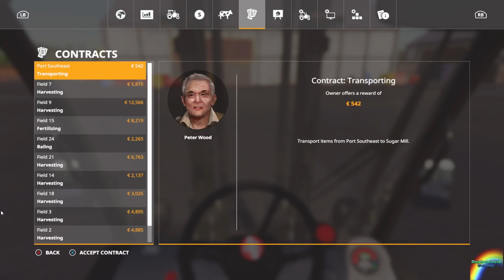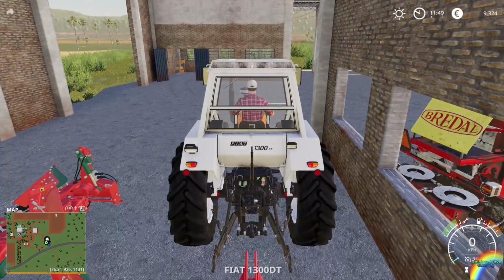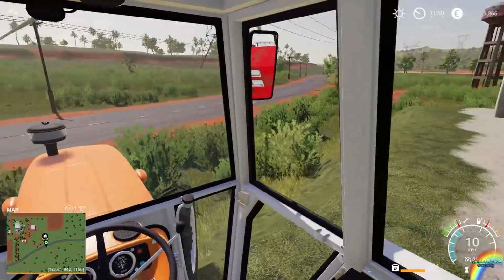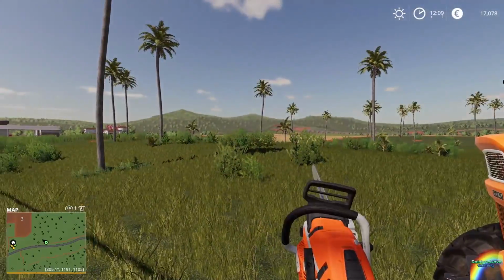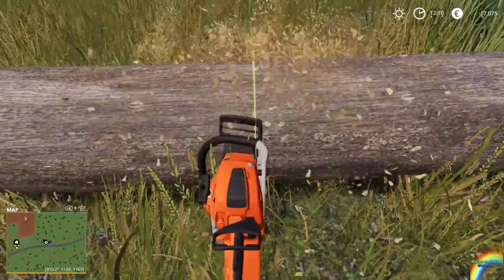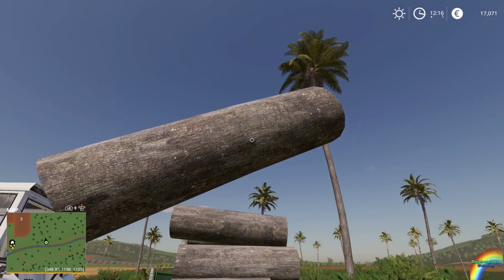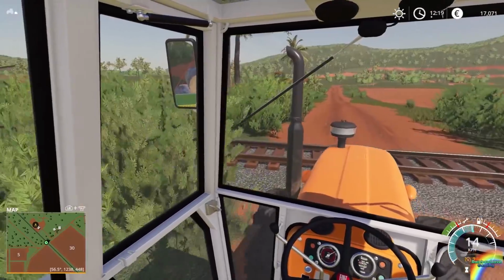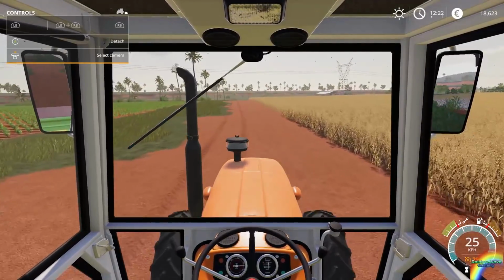The Insanity Challenge | Farming Simulator 19 | #4 - Maybe money DOES grow on trees...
Welcome to the Insanity Challenge, where we start from scratch on Estancia Lapacho (the South American map) and contract our way to greatness with some difficult rules!

LINKS!